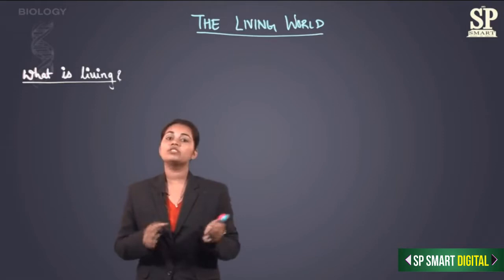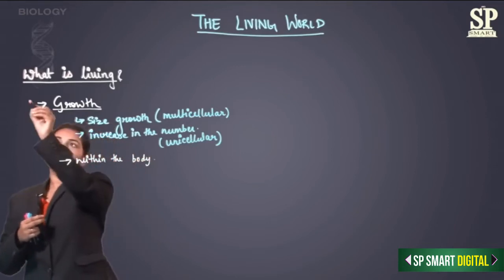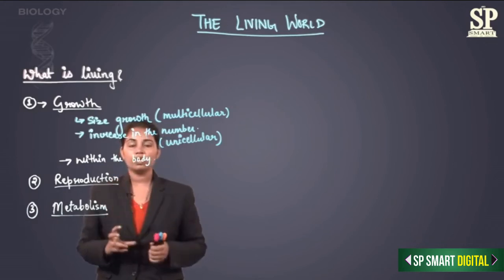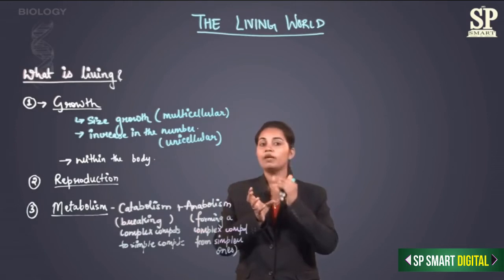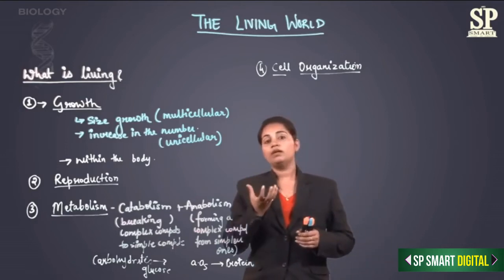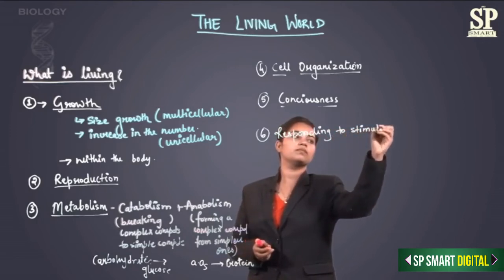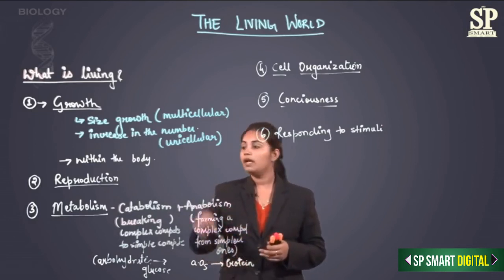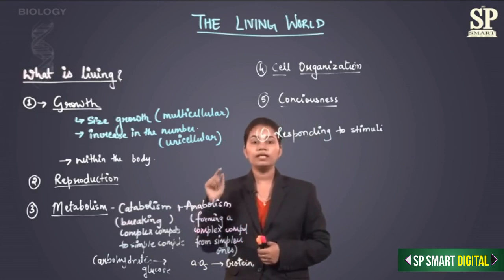Class 11th Biology | The Living World | What is Living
Class 11th Biology | The Living World
Sub topic:  What is Living